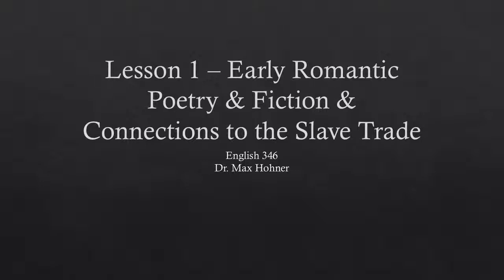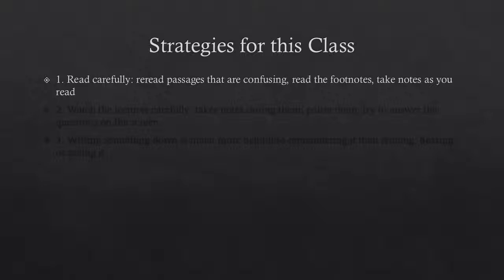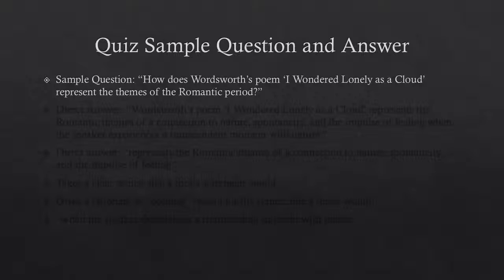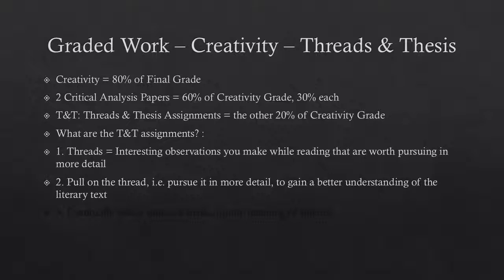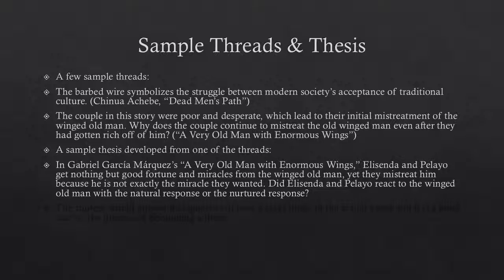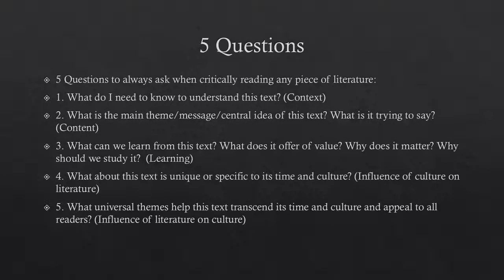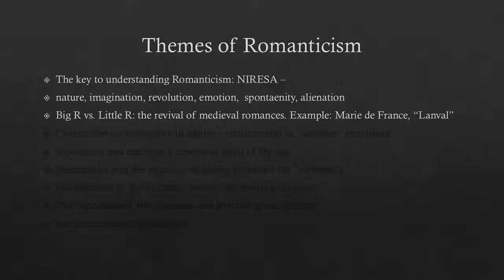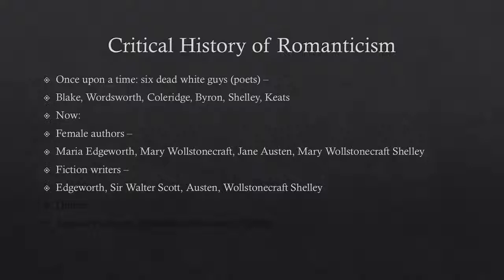MHohner 346 1 1